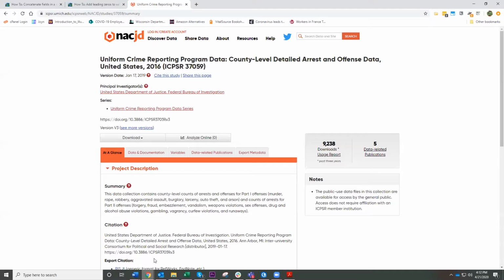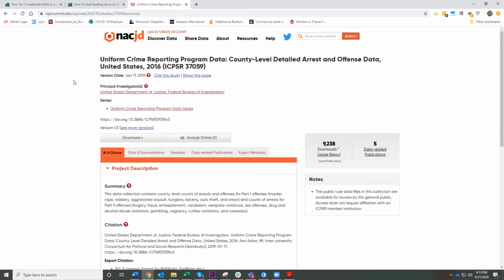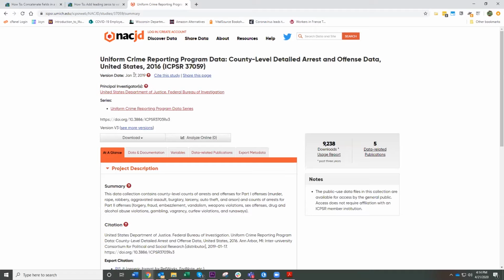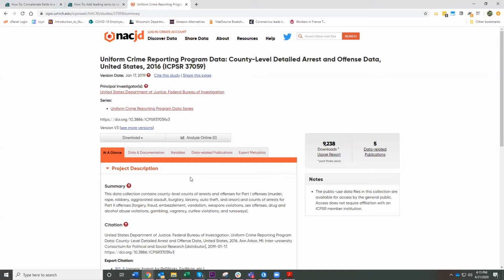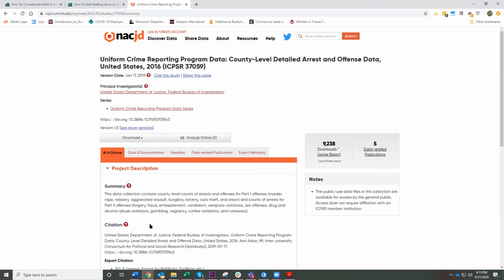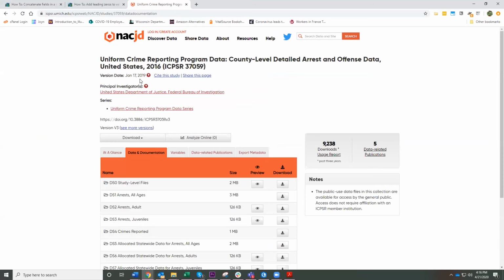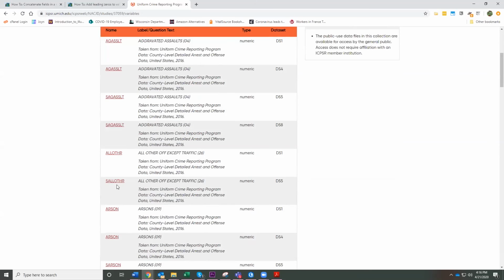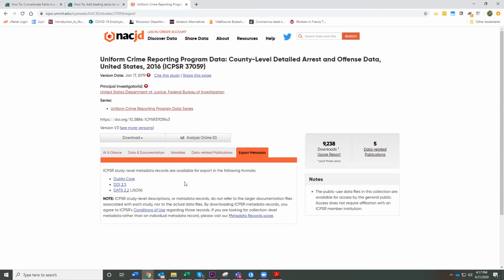Finding and understanding metadata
In this video I show an example of how to review the metadata when you find a new data set that you think might be of use for a project.